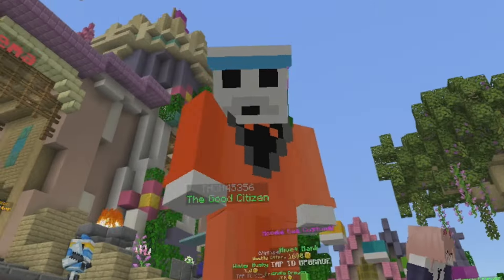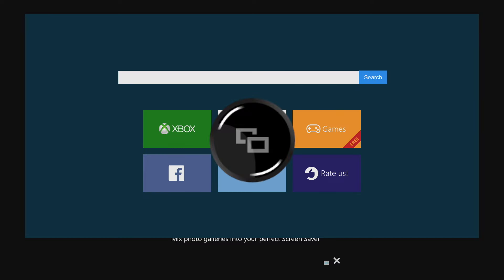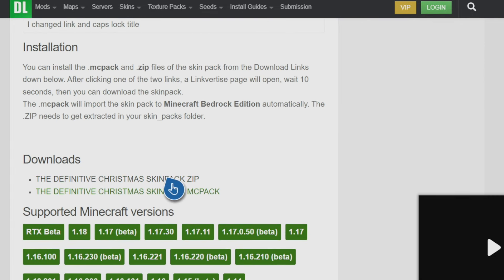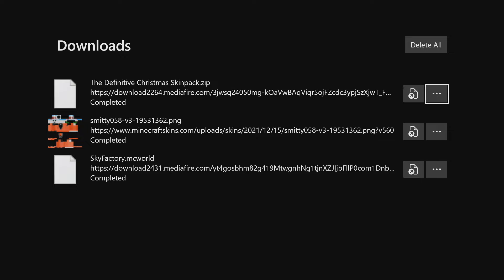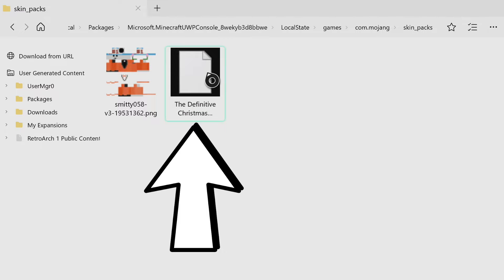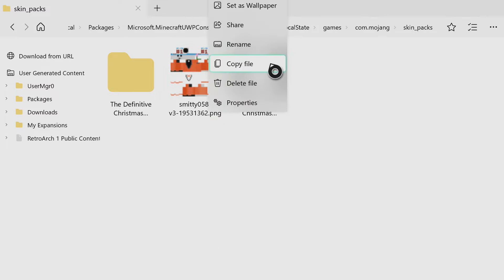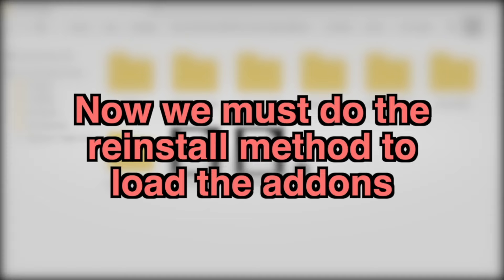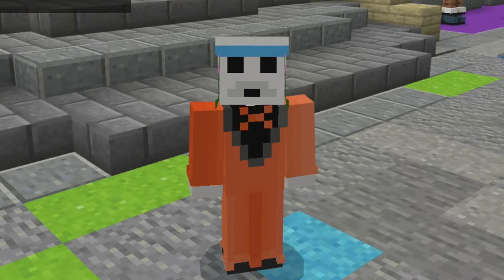NEW How To Get Individual Skindex Skins On Minecraft Xbox! Any Custom Skin! Working 2023!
Enjoy the custom Skindex skins for Xbox! Hope this helps!

FREE METHOD VIDS!

This video shows how get any custom skindex skin for Minecraft Xbox working in 2023! Without utilizing FTP!  If you've ever wanted custom skins on your xbox this method is for you!

Time Stamps:
0:00 - Intro
0:33 - Getting 1st App
1:13 - Downloading Skin
4:02  - Downloading Skin Pack
7:20 - Getting 2nd App
8:08 - File Management
13:57 - Reinstall Method
15:56 - Activating Skins!